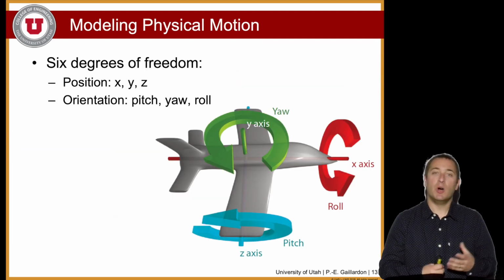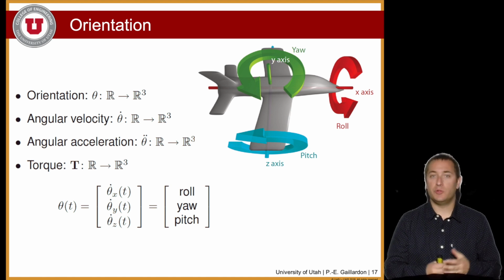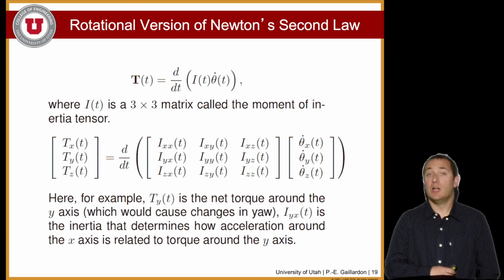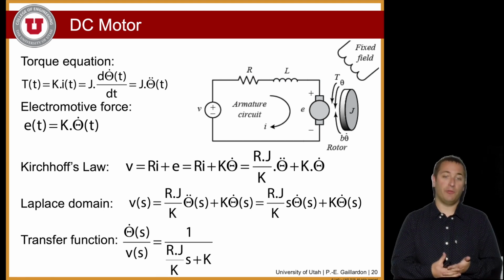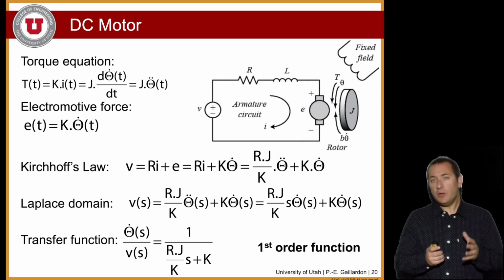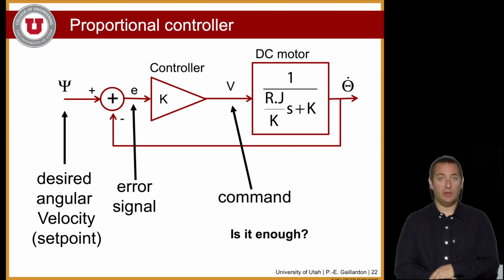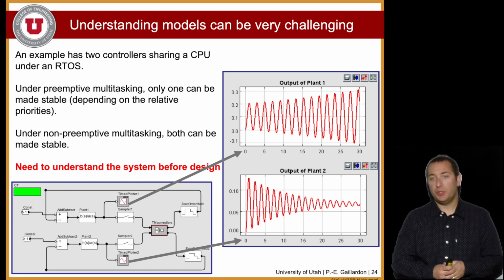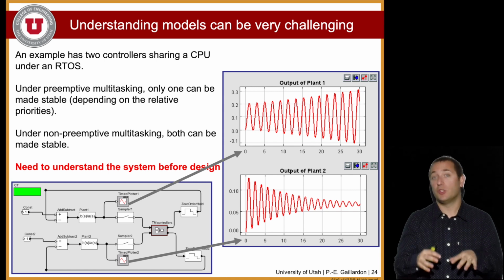Embedded Systems - E28 - Continuous Dynamics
This episode serves as a very short primer on the modeling of continuous dynamics.